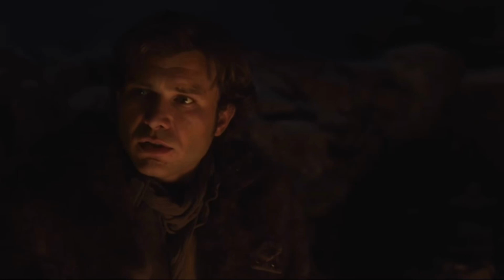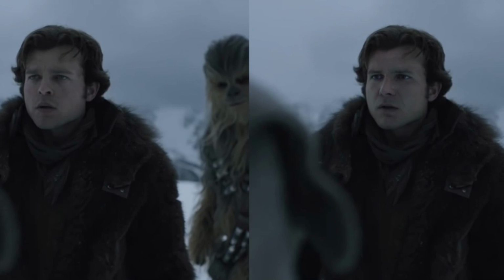Luke Skywalker Technology Changes EVERYTHING | OrangeNerd Show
Harrison Ford in Solo: A Star Wars Story [DeepFake]